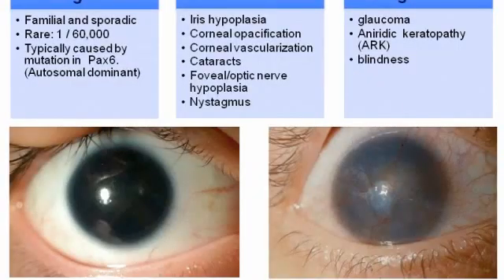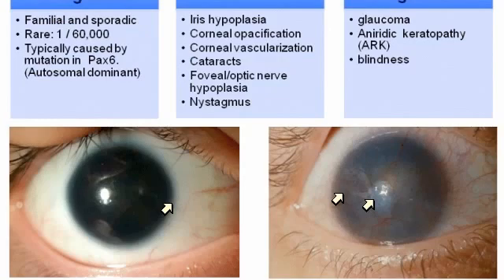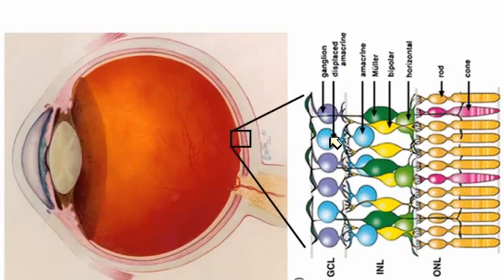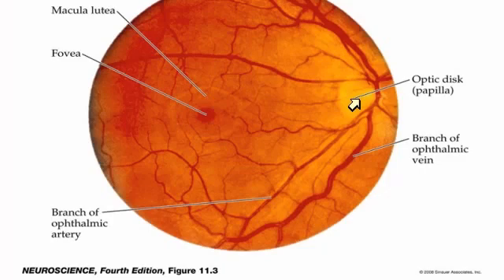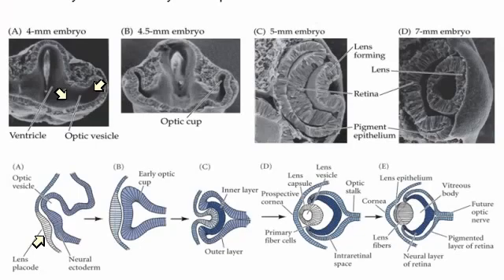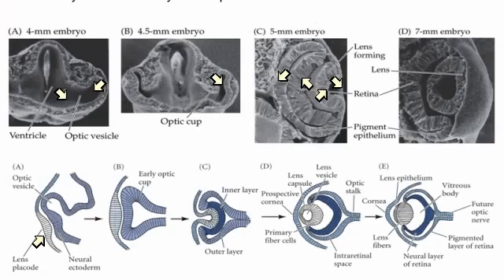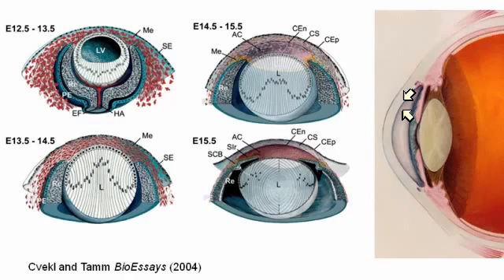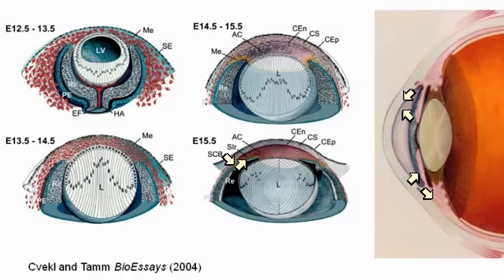Retinosis Pigmentaria vídeo divulgativo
Retinosis Pigmentaria. ¿que es la visión en túnel? Una enfermedad rara